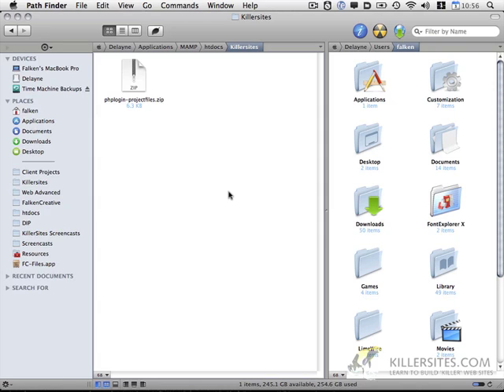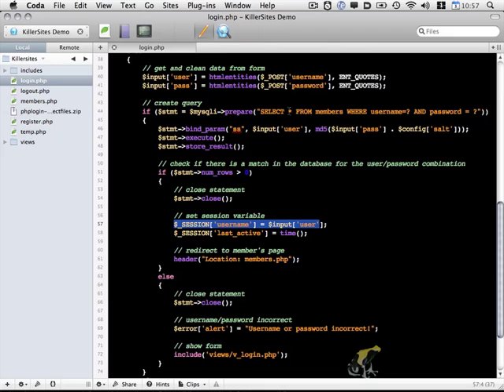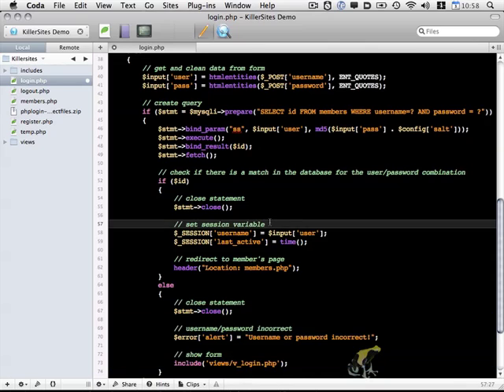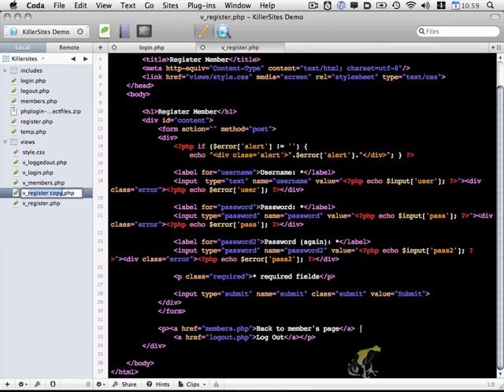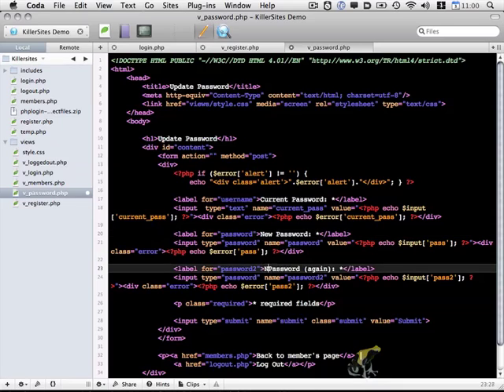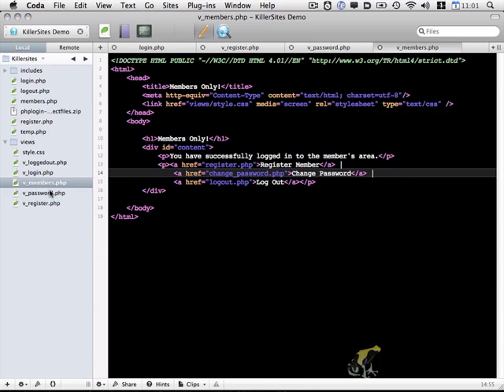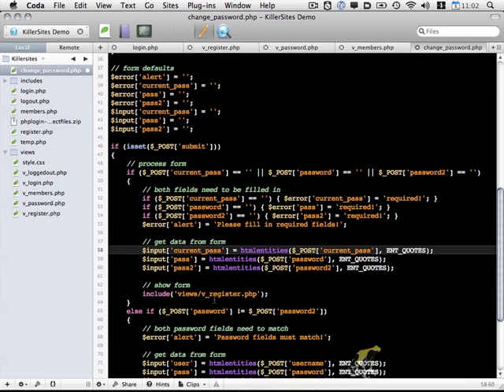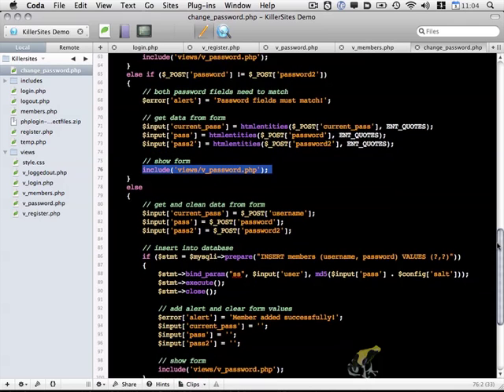PHP Login - Part 8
This is part 8 of an 18 part series from our PHP Login course in the Killersites Video Library! In this video, we begin to take a look at more advanced functionality by showing you how to build a form that allows users to change their password.